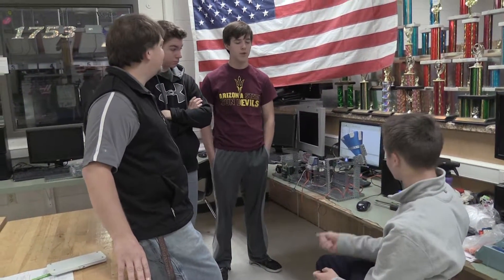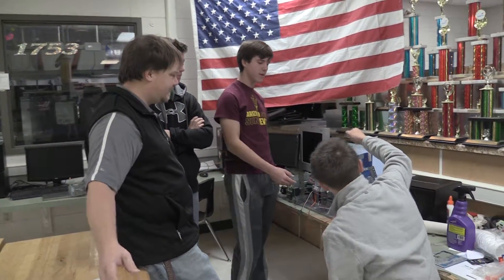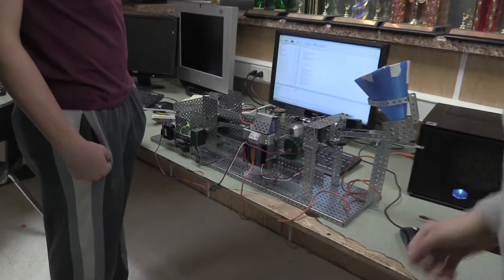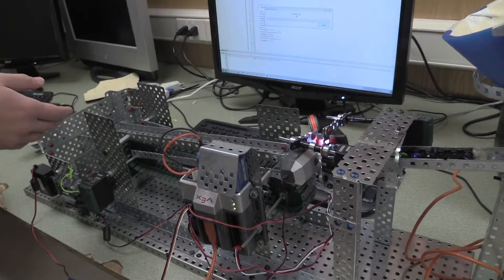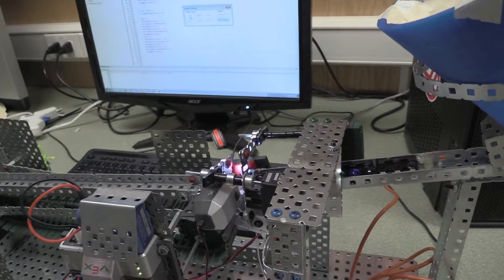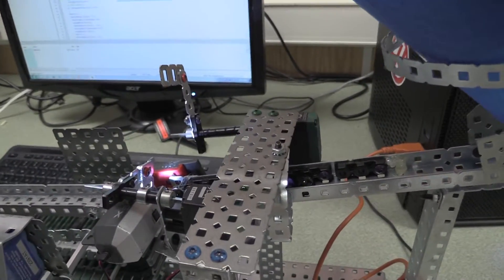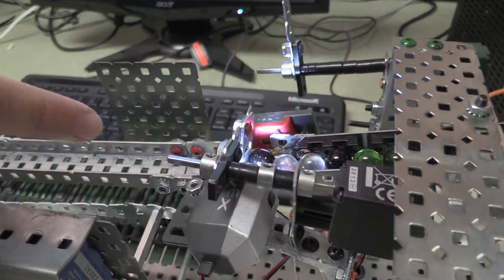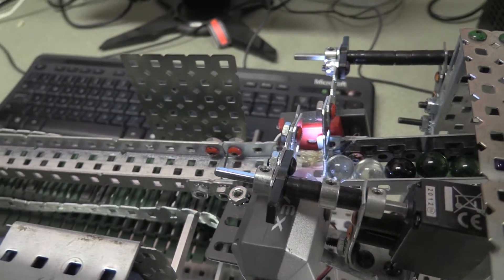POE 2016 Marble Sorter Group2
2 Students in Principles of Engineering class at Watertown High School showing off their Marble Sorter project. Students used VEX robotics and RobotC to design and program a device that sorted 3 differently colored marbles into various bins using a light sensor.